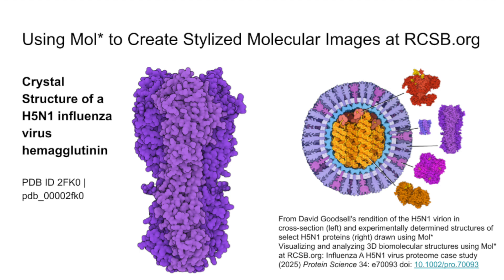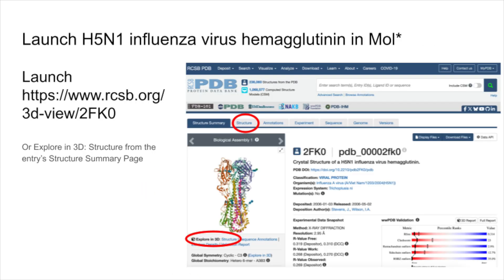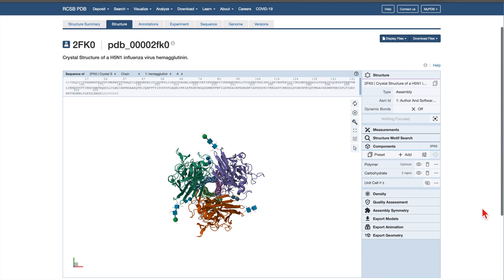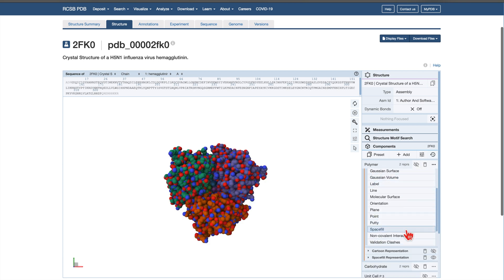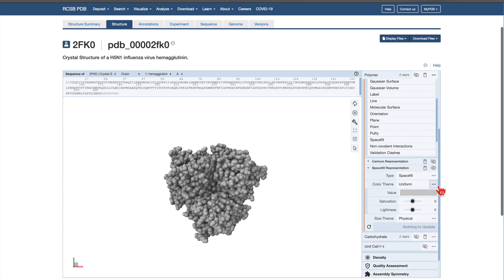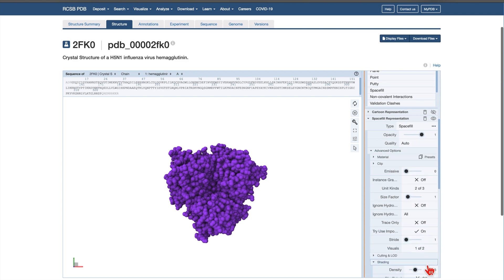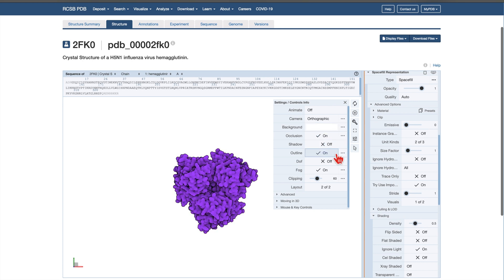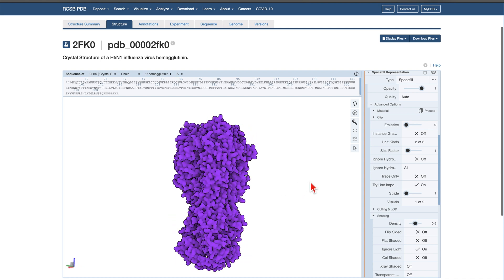Using Mol* to Create Stylized Molecular Images at RCSB.org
Mol* ("MolStar") is a molecular visualization program that can be used to import, visualize, and align multiple structures from the Protein Data Bank (PDB).  It is the main 3D visualization program used

This video demonstrates how to use Mol* to create an image of hemagglutinin (PDB structure 2fk0 from H5N1 in the same style as used in Figure 1 of Visualizing and Analyzing 3D Biomolecular Structures using Mol* at : Influenza A H5N1 Virus Proteome Case Study (2025) Protein Science 34: e70093 doi

The steps shown in this video are from the step-by-step guide provided supplementary material for this Protein Science article